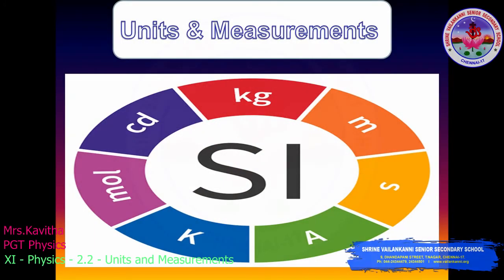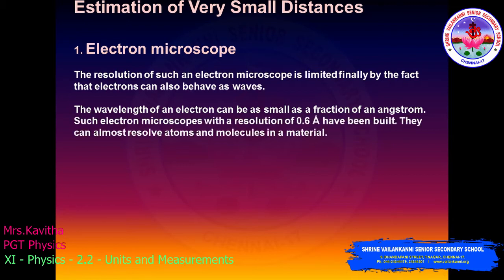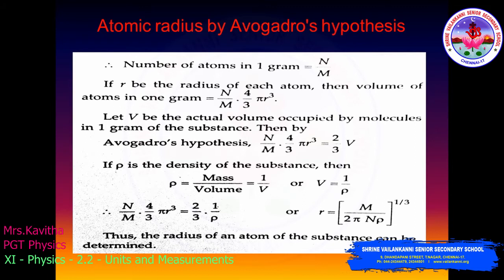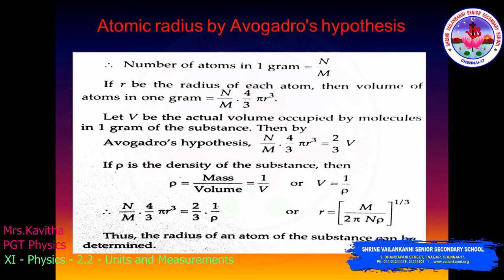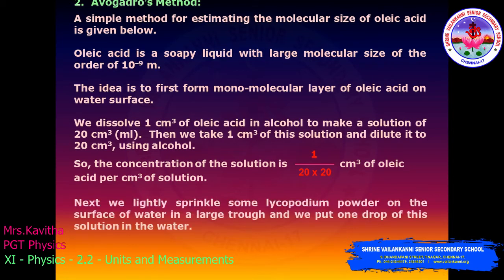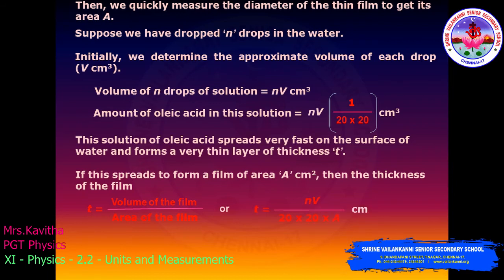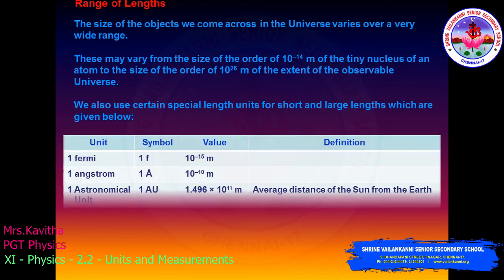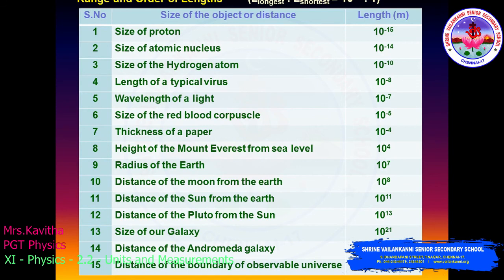SVSSS (11 CBSE) XI - Physics - 2.2 - Units and Measurements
SVSSS XI -2.2  - 📏 Units and Measurements
Duration:⏲ 10m25s

Lesson Description:
Class 11 physics Units and measurements video 2.2 explains indirect methods for measuring small distances,how to determine the radius of an atom by Avogadro's hypothesis.